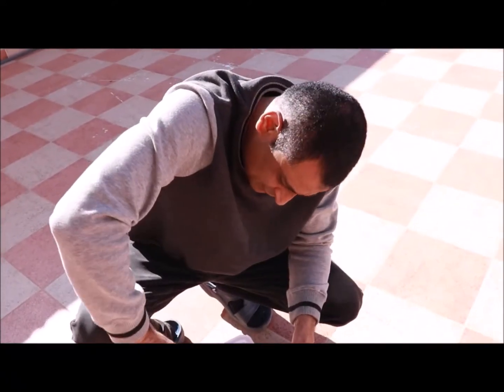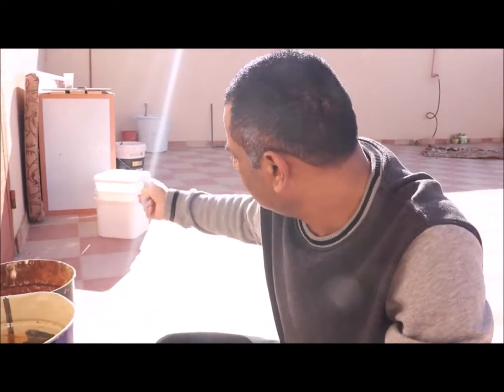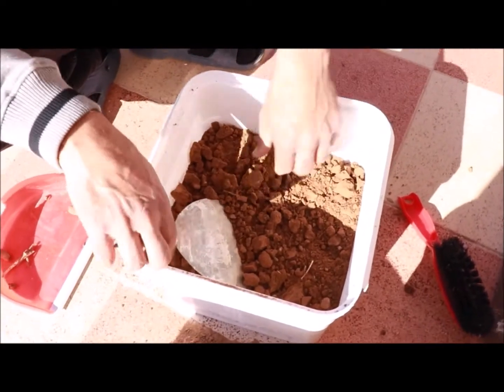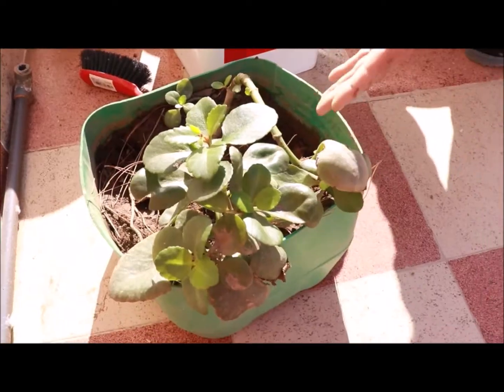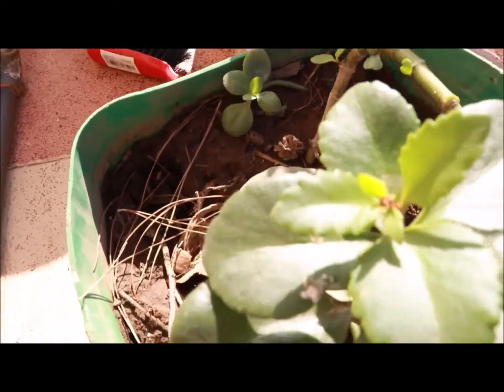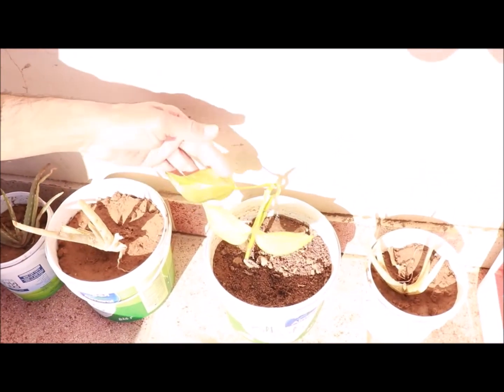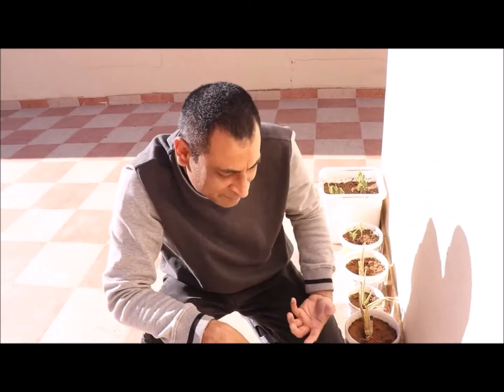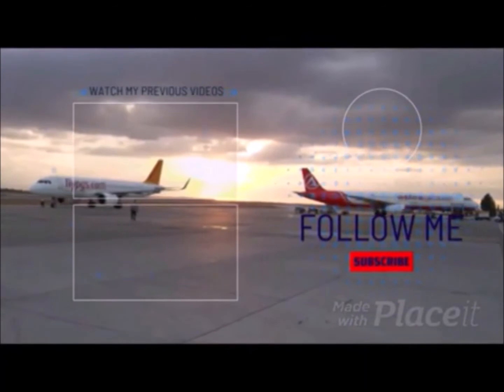HOW TO ARRANGE PLANTS AT HOME IN 2021\GARDENING..........|PLANTINGWITH ZAHID| GARDENING WITHZAHID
HOW TO ARRANGE PLANTS AT HOME IN 2021: this video is especially for Gardening lovers. I love gardening in this video covers my planting. I don't have a big garden while I do have a nice rooftop that I am trying to convert into a small garden. if you have space then why then. why not :) میرے گھر کا باغیچہ
A simple attempt to convert our rooftop into a garden.

وقت لگانے ! یہ ویڈیو خاص طور پر باغبانی سے محبت کرنے والوں کے لئے ہے۔ مجھے اس ویڈیو میں باغبانی پسند ہے جو میرے پودے لگاتے ہیں۔ میرے پاس ایک بہت بڑا باغ نہیں ہے جبکہ میرے پاس ایک اچھی چھت ہے جسے میں ایک چھوٹے سے باغ میں تبدیل کرنے کی کوشش کر رہا ہوں اگر آپ کے پاس جگہ ہے تو پھر کیوں ... کیوں نہیں :) میرے گھر کا باغیچہ
ہمارے چھت کو باغ میں تبدیل کرنے کی ایک آسان کوشش۔ مجھے امید ہے کہ آپ ویڈیو کو پسند کریں گے اور اس کی خریداری کرتے ہوئے ، کمائی شئیر کرتے ہوئے اس کی قدر کریں۔
براہ کرم بیل شبیہہ کو ہٹنا مت بھولیں تاکہ آپ کو چینل کی نوٹیفیکیشن ملیں آپ کا بہت بہت شکریہ!
انفارمیشن سے بھرپور پوسٹس کے لیے پیج کو لائک کریں-